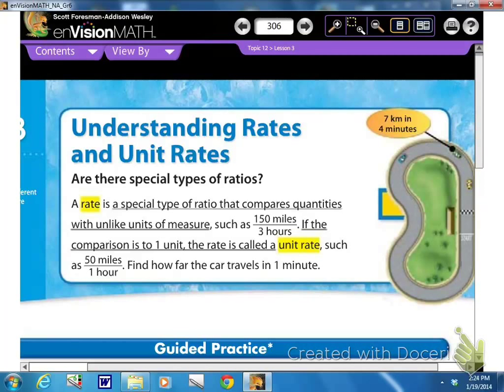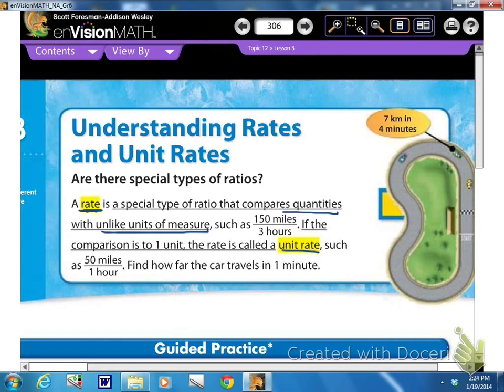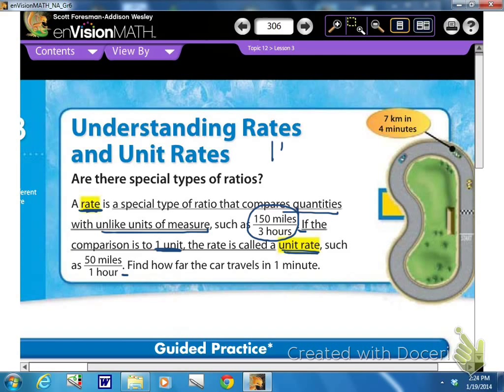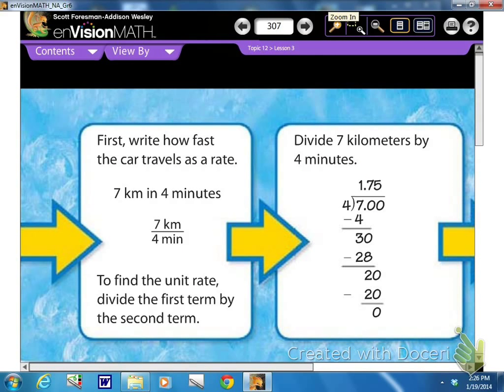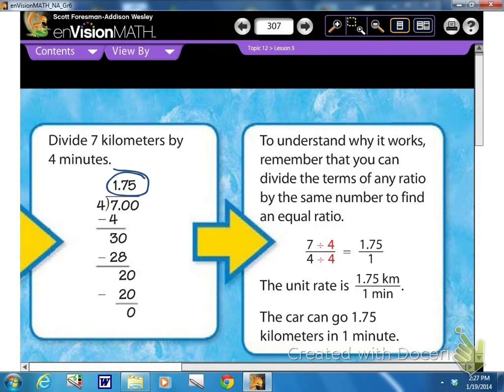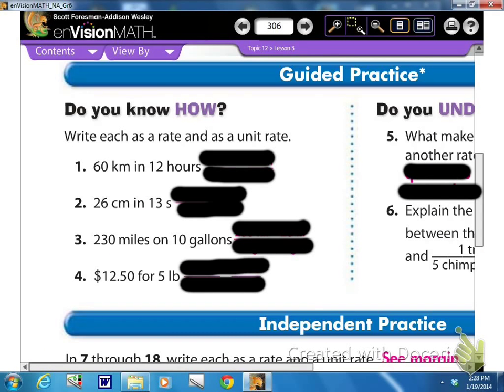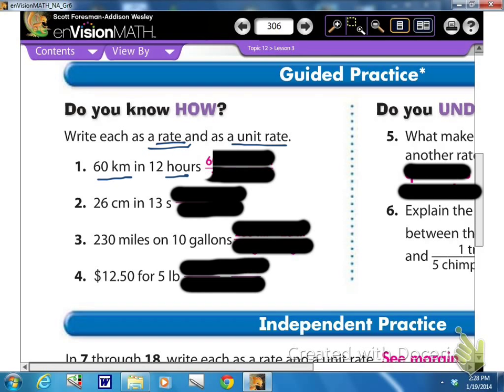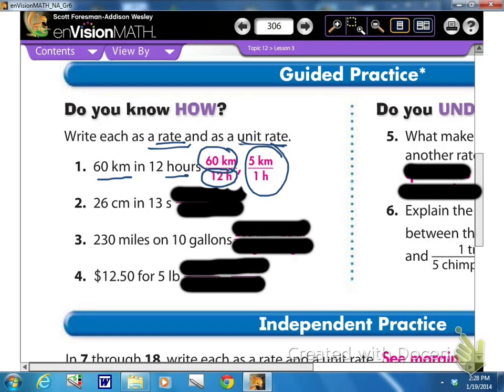12-3 Understanding Rates & Unit Rates